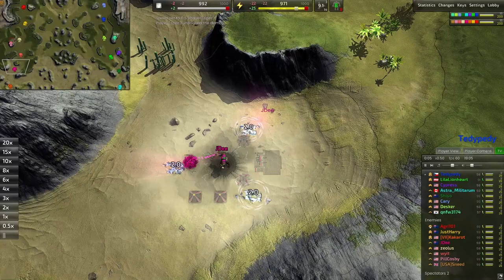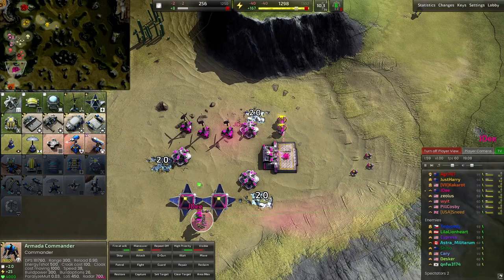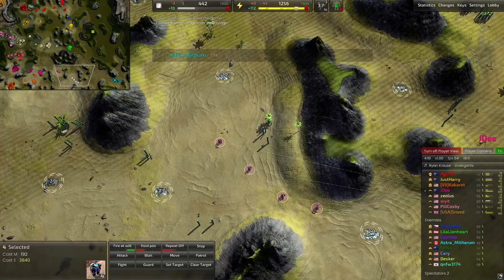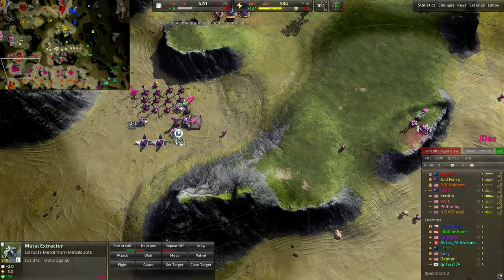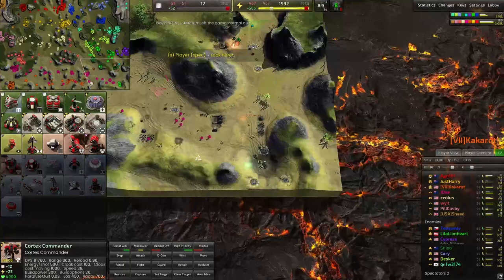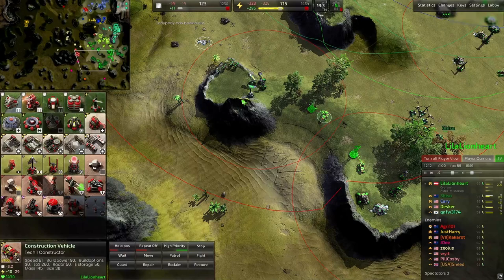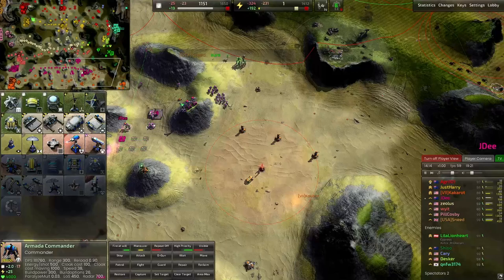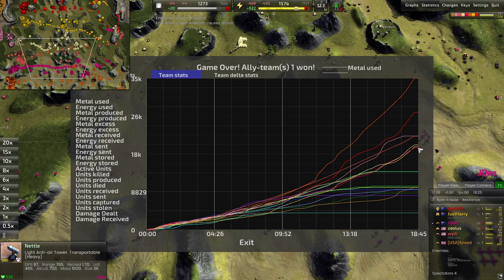Winning my lane | Learning Review #2 | Beyond All Reason (RTS)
The aim of this series is to look at what I did well and what I can do better, sharing what I learn with other new players picking up the game.